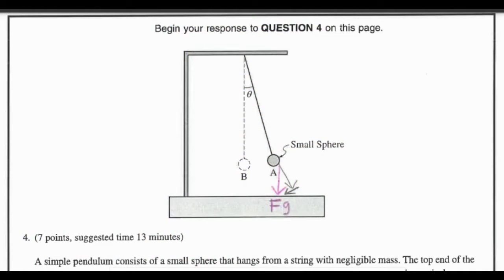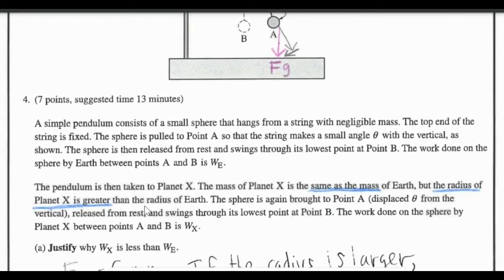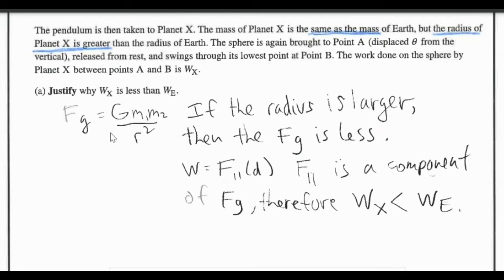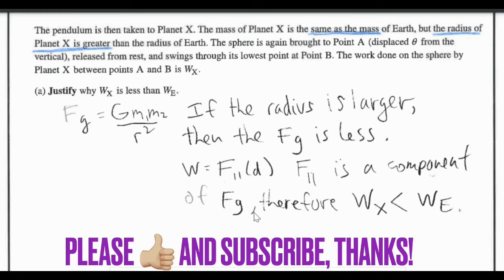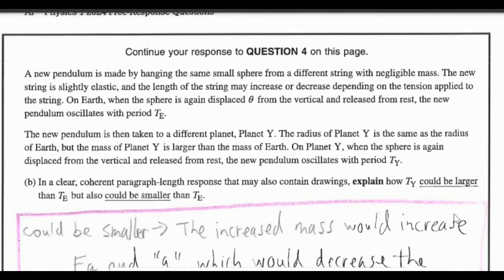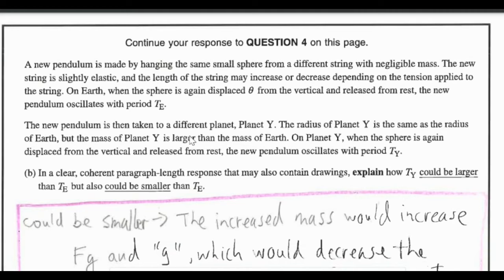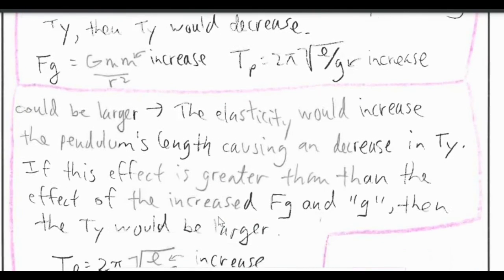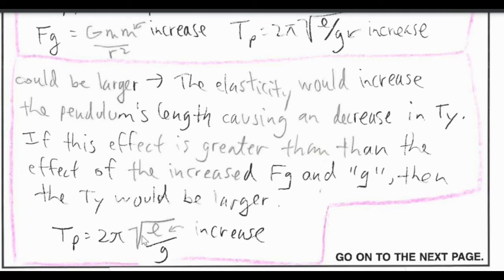FRQ #4 Solution (2024 AP Physics 1 Exam)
In this video, the solution for free response question #4 of the ap physics 1 exam is shown and explained.